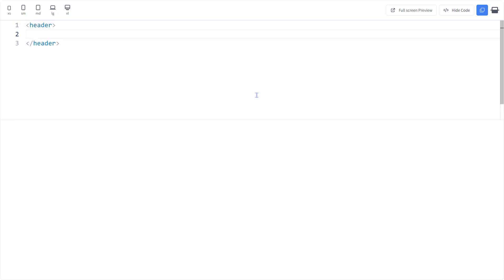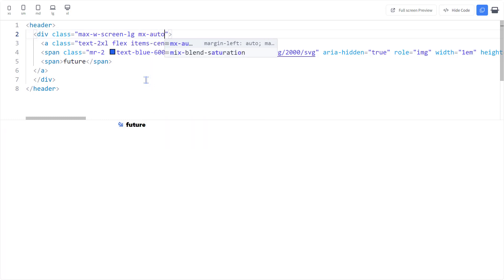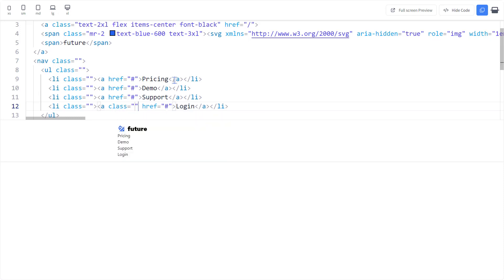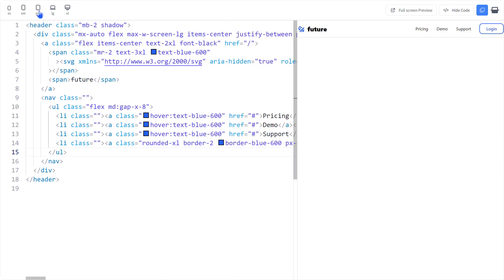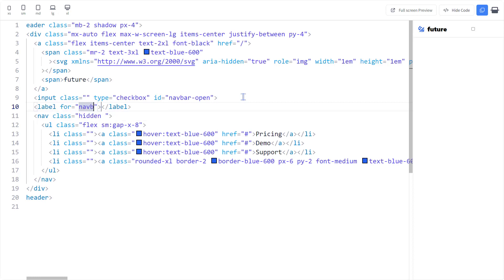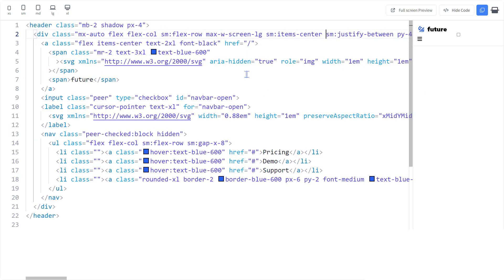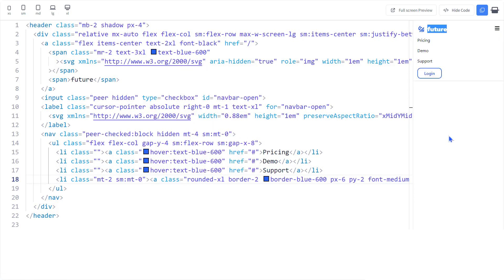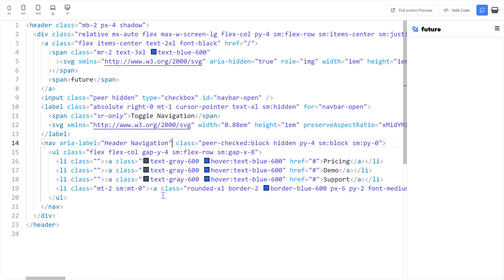How to Make Responsive Navbar in Tailwind in 7 min | Tailwind Only | Source Code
Drop your suggestions for the next video in the comment section!

Learn how to make a responsive and accessible navbar with tailwindcss without using javascript. You'll learn some accessibility principles and how to use the checkbox element to store a binary state. Which could be the state of the navbar whether it's open or not.

It's my first video. The audio might be a little bad. Apologies for that.